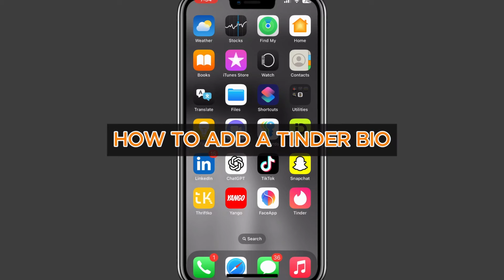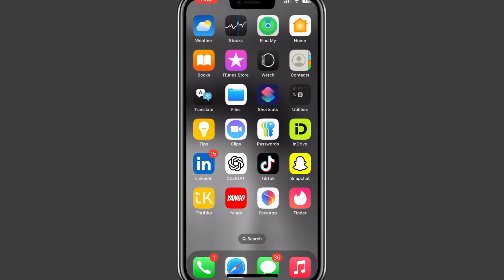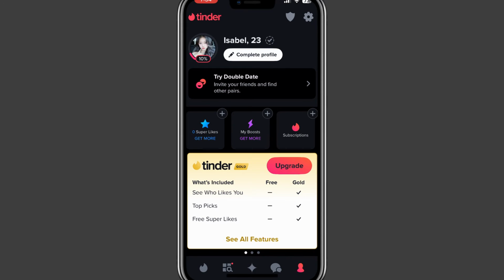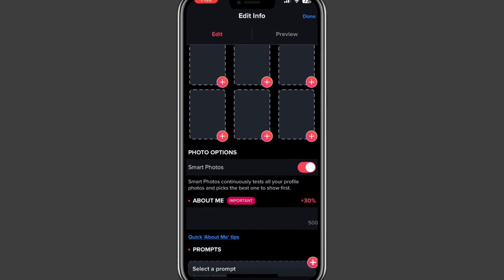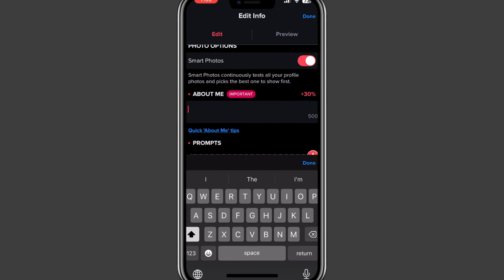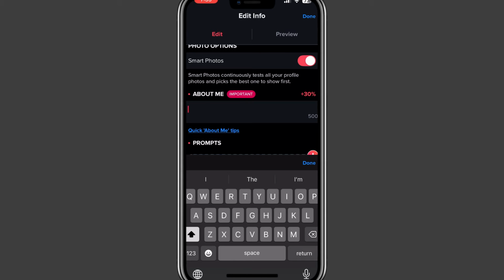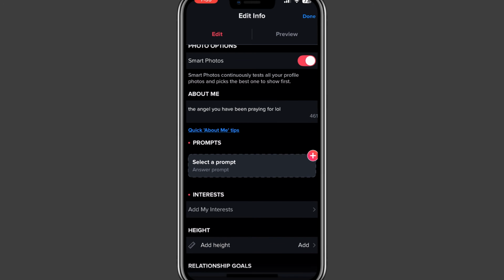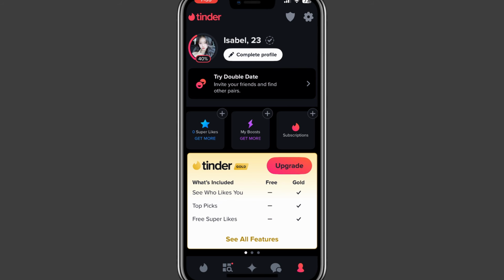How to Add Tinder Bio 2025?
Want to make a great first impression? Learn how to add a bio on Tinder to boost your profile and attract the right matches! Just open the Tinder app, tap your profile icon, select the Edit Profile option, and scroll down to the "About Me" section. Here, you can write something fun, honest, or clever, whatever represents you best. A well-written bio helps people connect with you beyond just your photos.